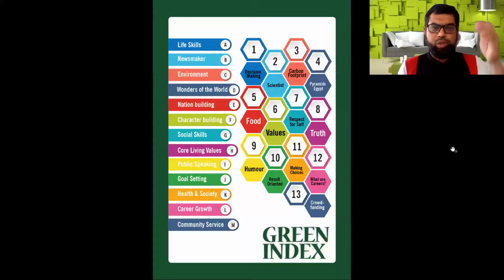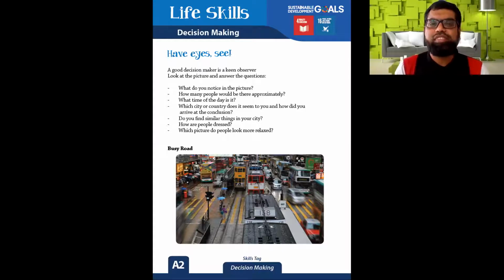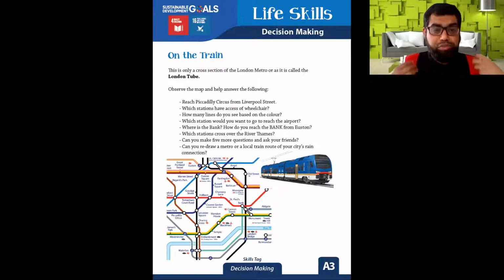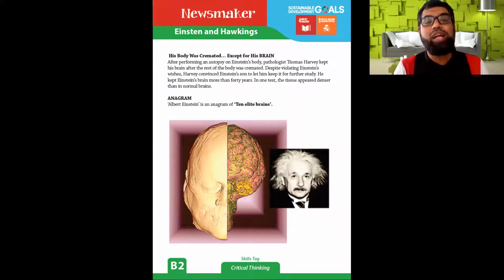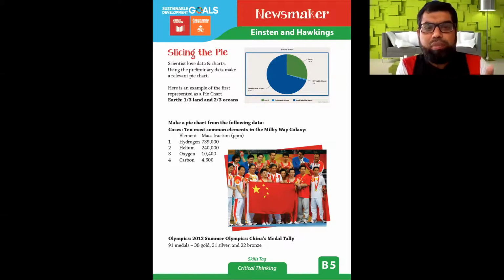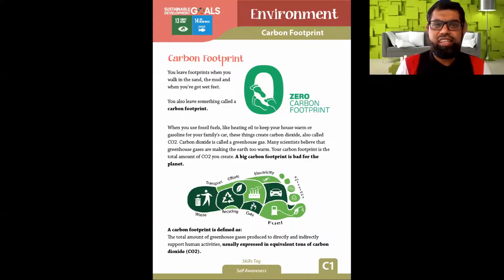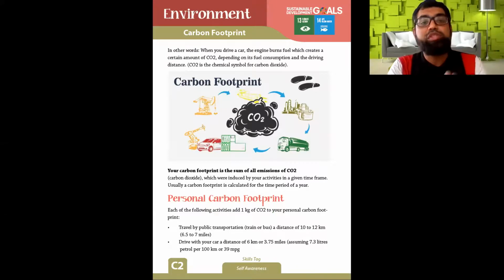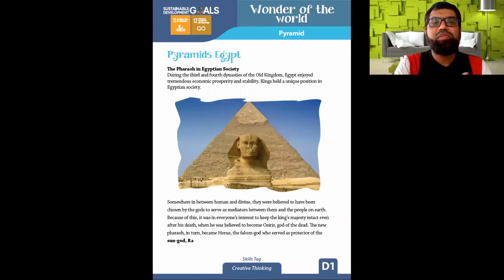01 Candle Green A to C Sky Education Life Skills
01 Candle Green  A to C Sky Education Life Skills